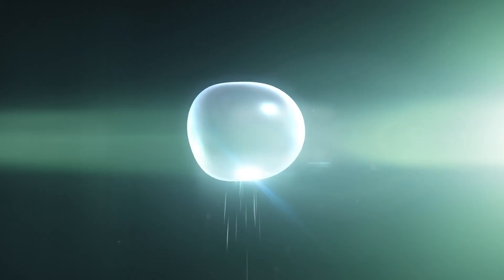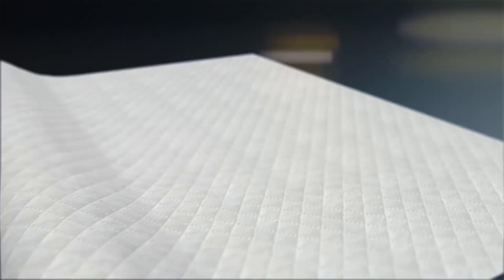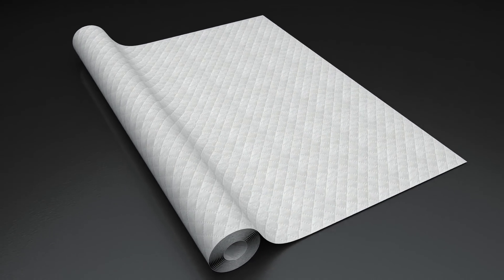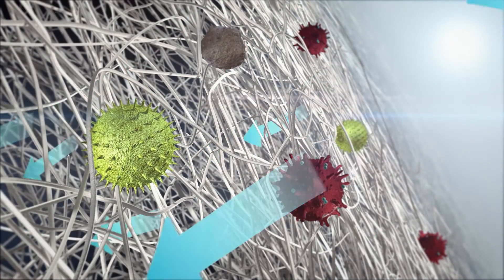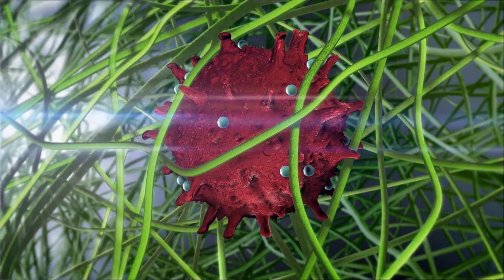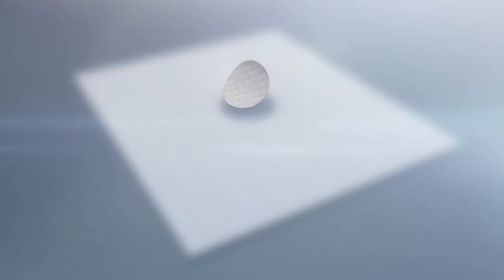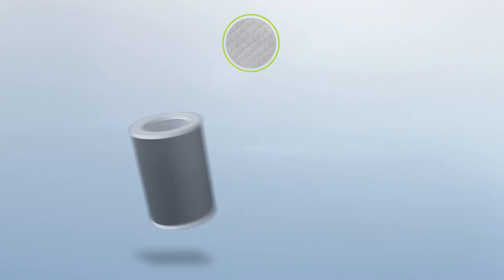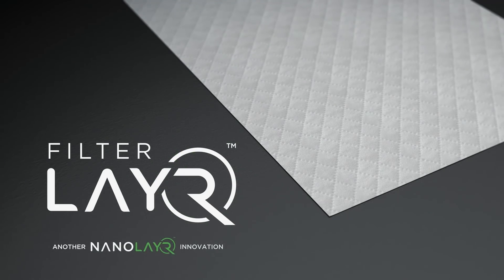FilterLayr Nanofibre Filters & Masks | NanoLayr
FilterLayr is the world's finest air filtration media.
FilterLayr is electrospun nanofibre which can be infused with active additives designed to trap and neutralise even the smallest airborne particles, while still allowing excellent airflow rates.